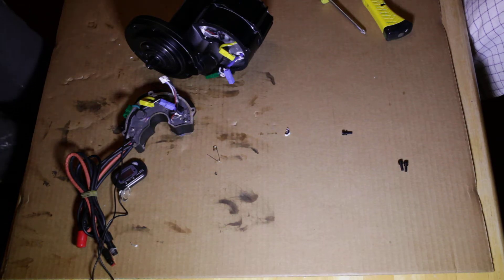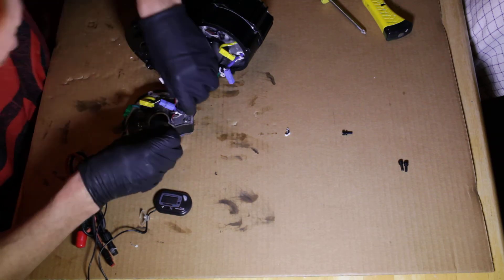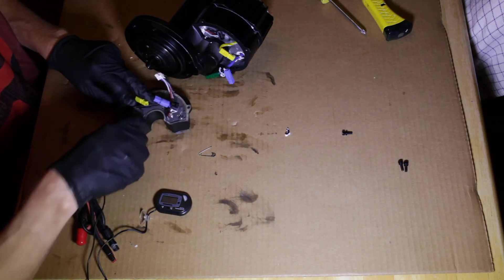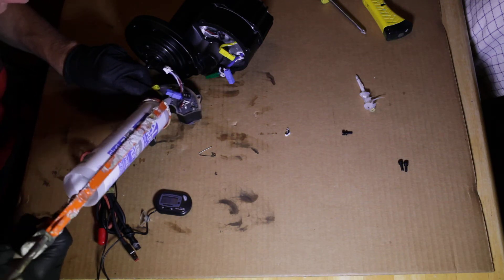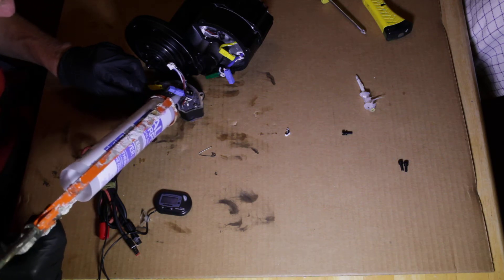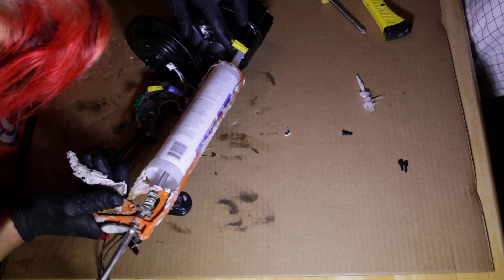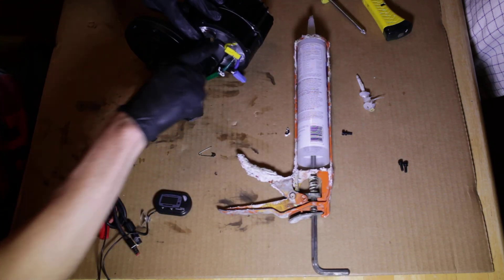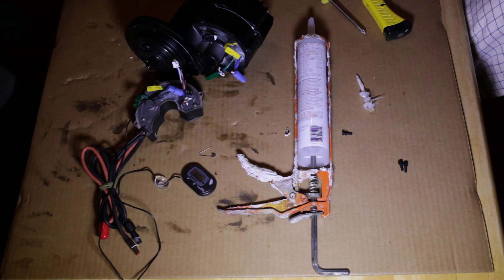BBSHD Installing a temp probe in controller and disabling the PAS system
This short video shows you how to install a temp probe in the 1000W Bafang BBSHD drive system as well as how to disable the PAS system which is something you may want to do if you want to have different power levels for your throttle for singletrack trailriding.